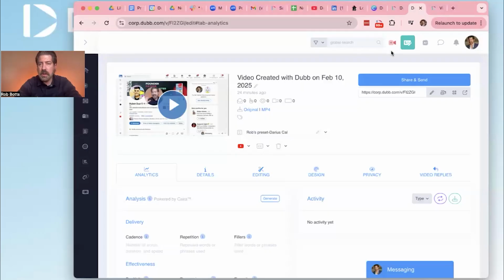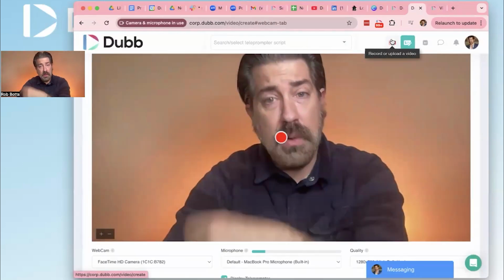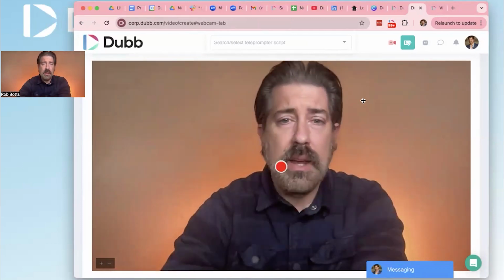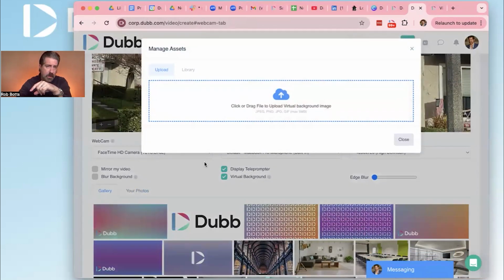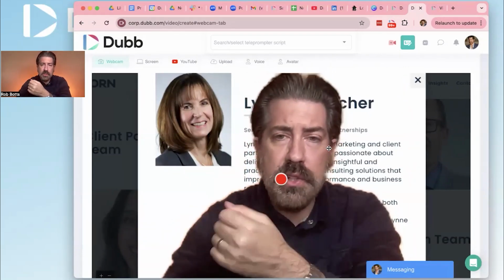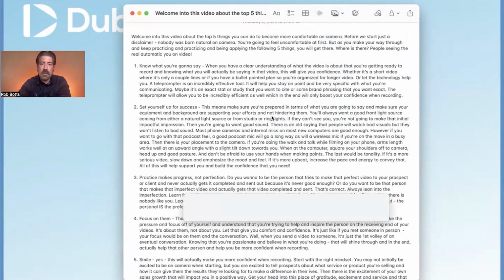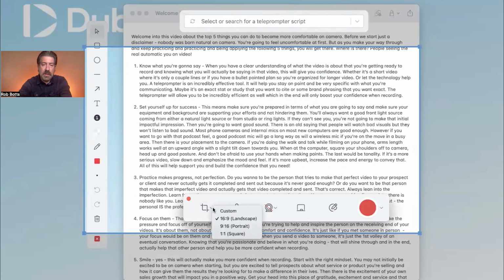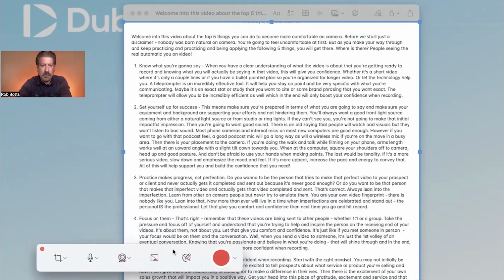Use a Document as Your Video Background Easily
Want to display a document behind you while recording video? This quick tutorial shows two easy methods to use a doc as your background—whether you're using a virtual background or sharing your screen with a webcam overlay.

About Dubb
Dubb.com is the ultimate video sales platform that helps you grow your business with personalized video messages, automation, and analytics. Create stunning videos, engage your audience, and close more deals effortlessly. Watch how simple it is to boost your sales and productivity—click the link now for your FREE 7-day trial!